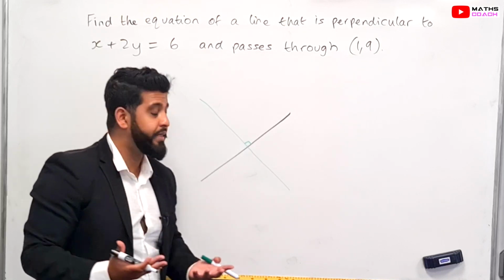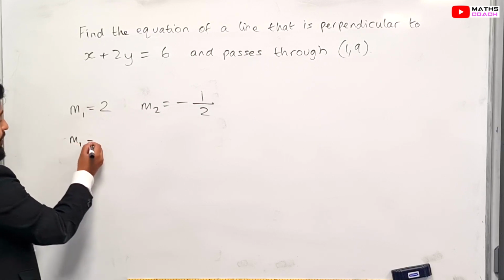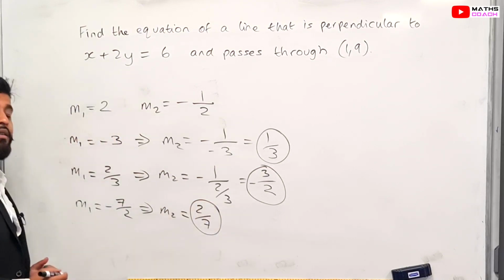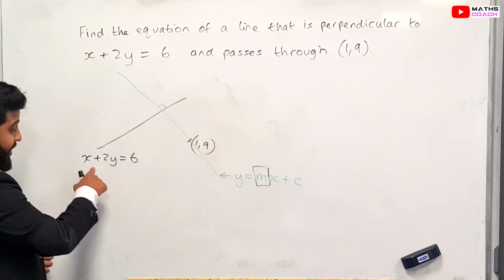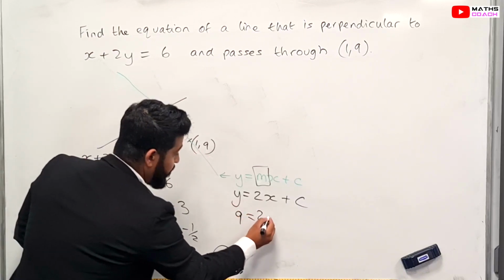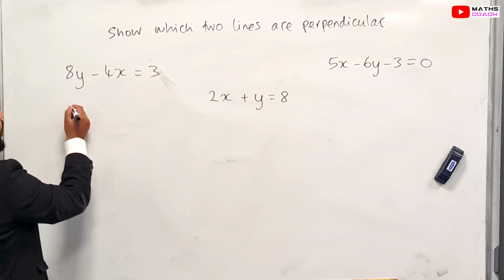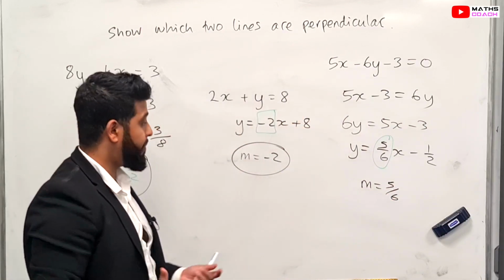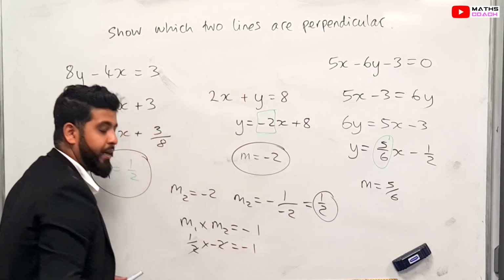Finding the equation of Perpendicular Lines - Linear Graphs GCSE Maths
You will learn how to find the equation of lines that are perpendicular to another line or and go through a given point. You will learn how to find the gradient of a line that is perpendicular to a line.

Visit the brand new Maths Coach Academy website for more videos, worksheets and resources. You can also book private tuition.